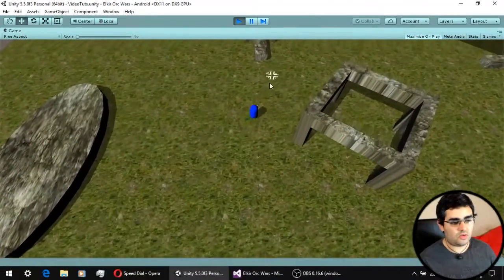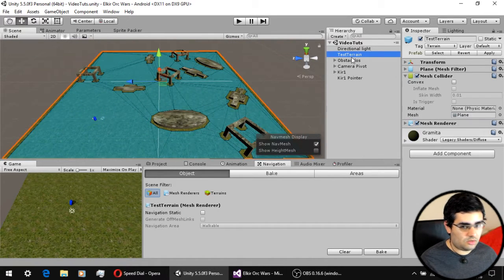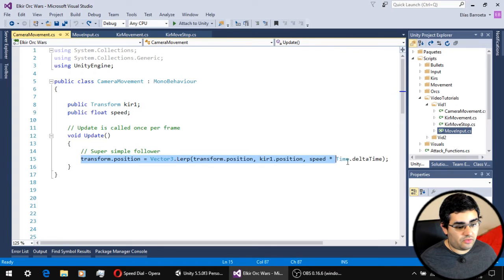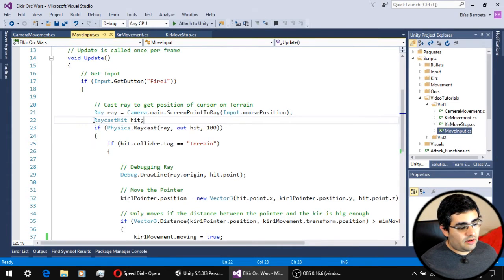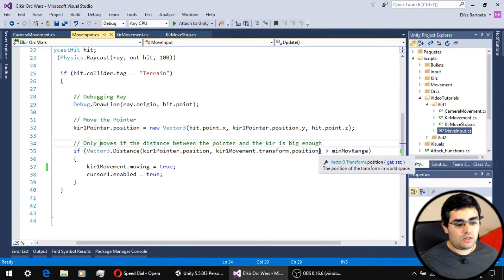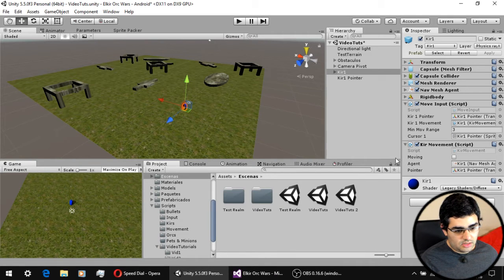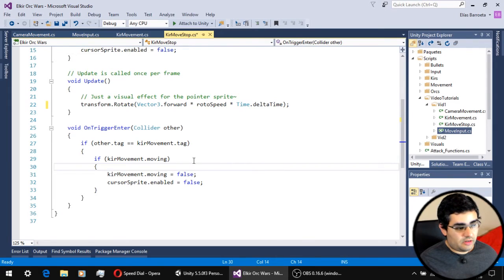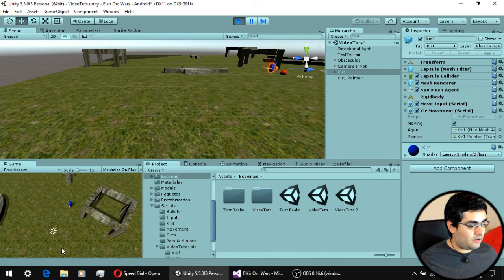Unity Tutorial: Point and Click Movement Using Navigation - Simple RTS [Creating Games! ~ A-2]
*ACTIVATE THE ENGLISH SUBTITLES*

Second video of the Simple RTS tutorial series~

Finally starting to make Unity tutorials, rough start but I hope to improve as I make more of these.

The next video will show you how to control two units and how to block ray casting when clicking on UI elements.